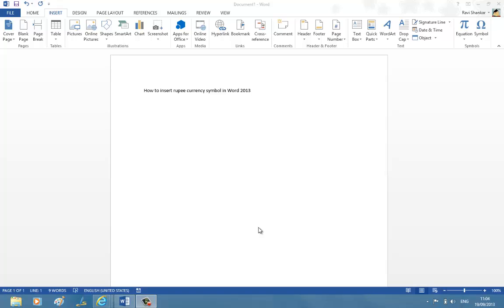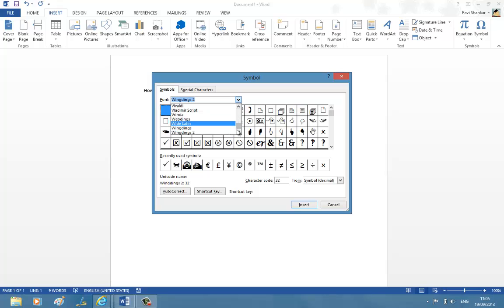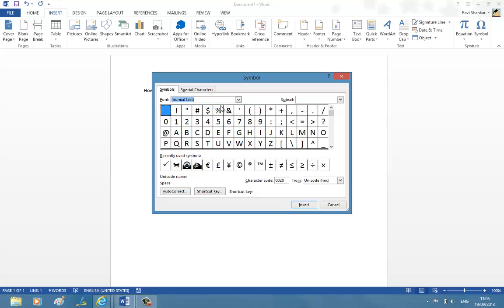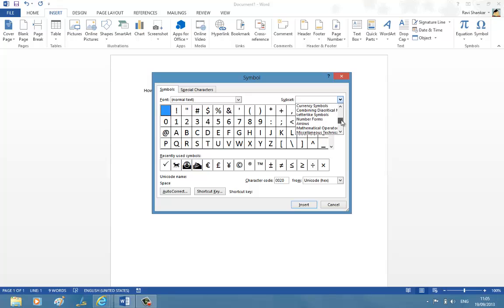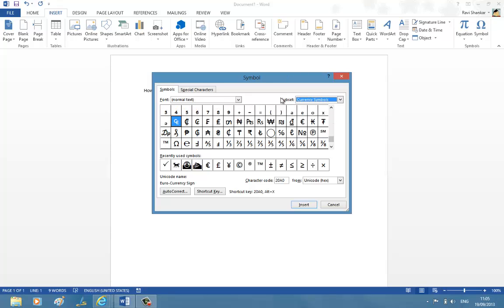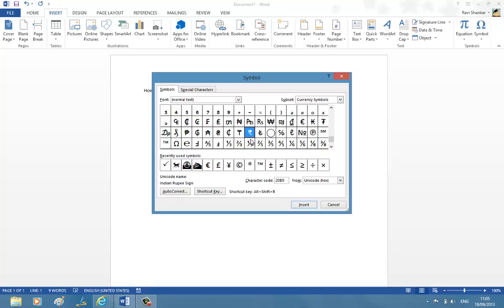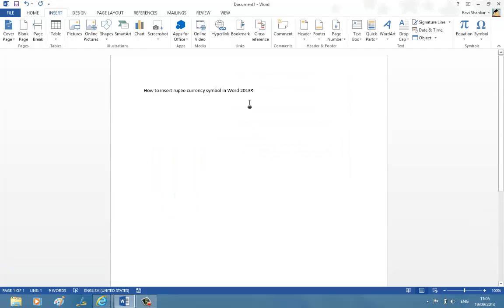How to insert rupee symbol in Word 2013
This video shows the steps for inserting rupee currency symbol in Word 2013